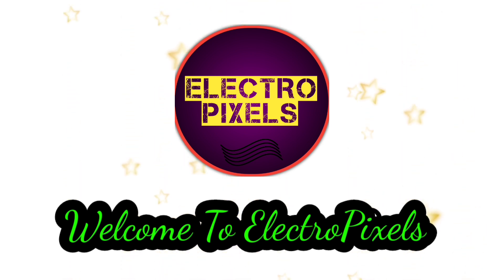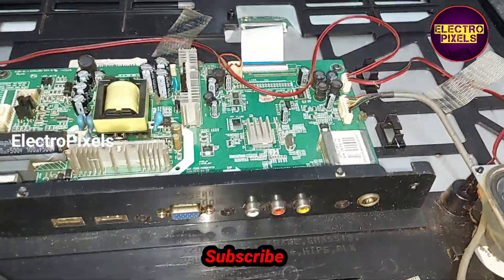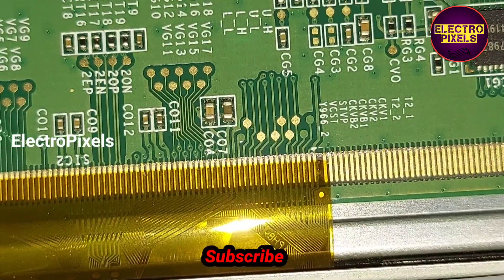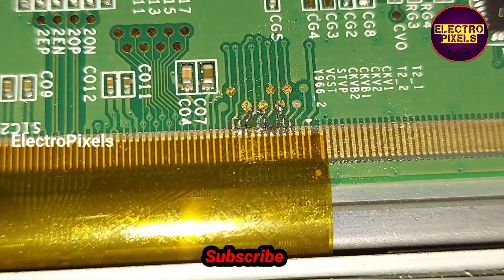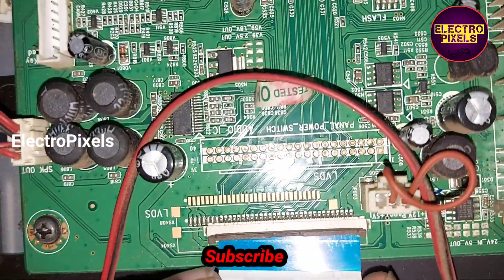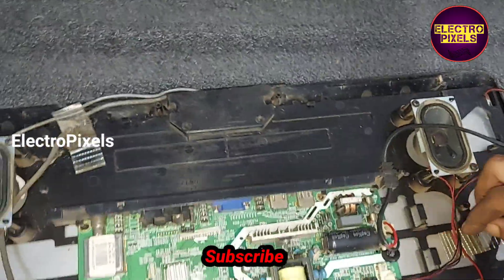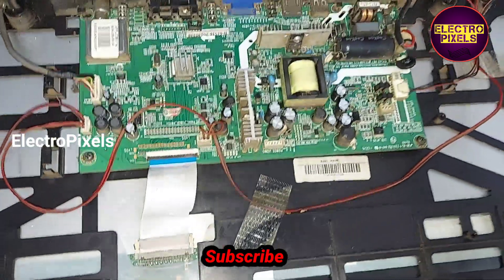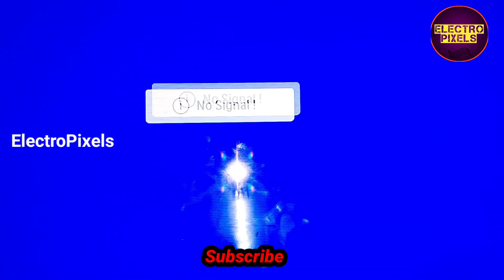Led Tv Double Image & Color change|Philips Led Tv |Panel Short Removal in Gatesignals|LTA230ANO2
This video is about Led Tv Double Image & Color change|Philips Led Tv |Panel Short Removal in Gatesignals|LTA230ANO2|Ckv Lines Shorting
24pfl39/v7